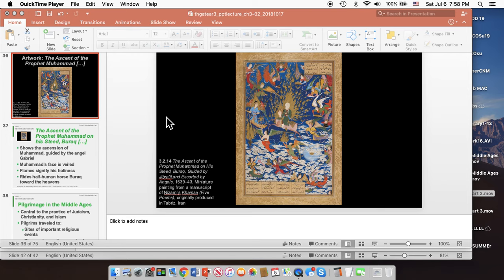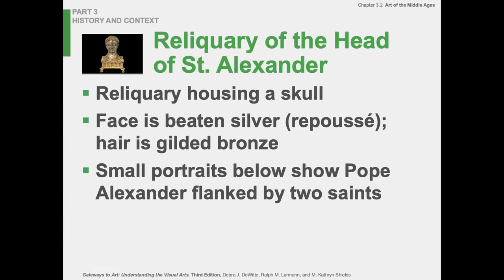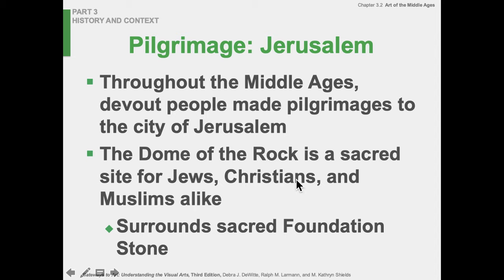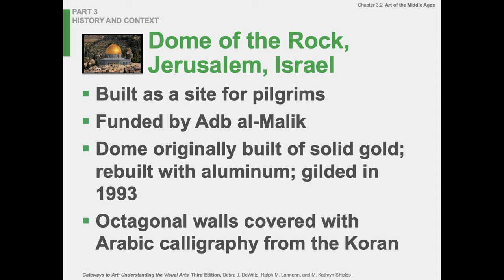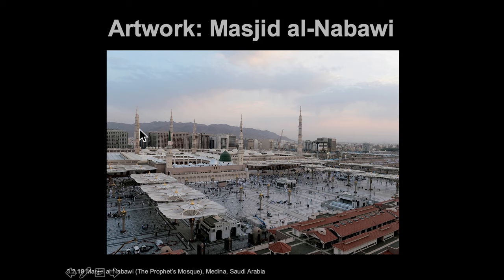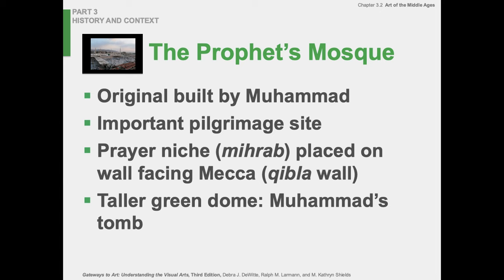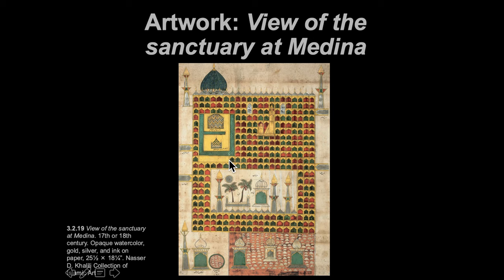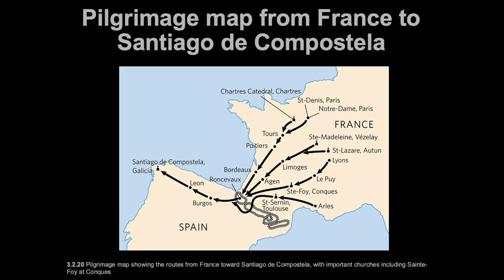Ch 3 2 Middle Ages part 3